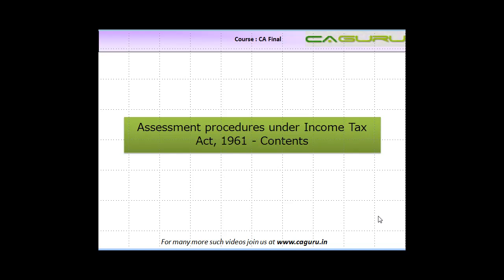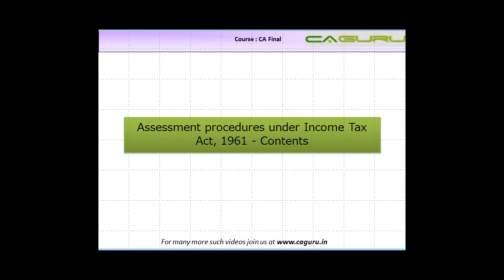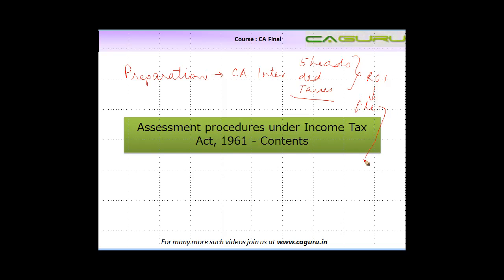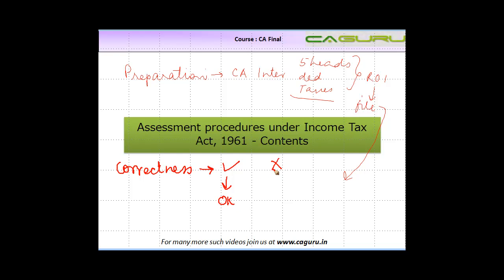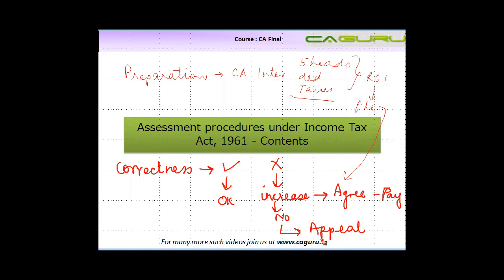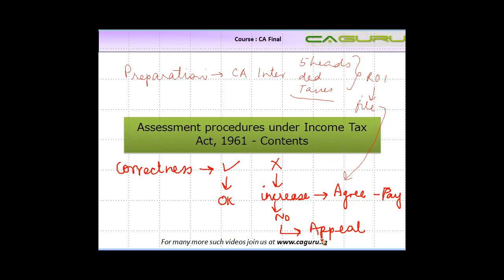CA FINAL Income Tax ROI Part a